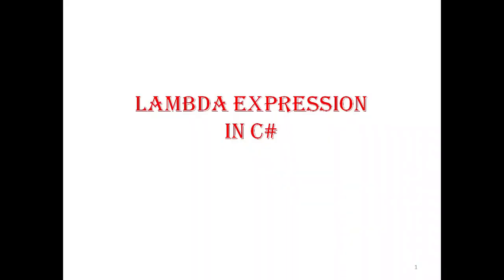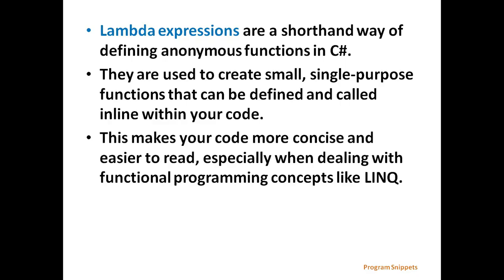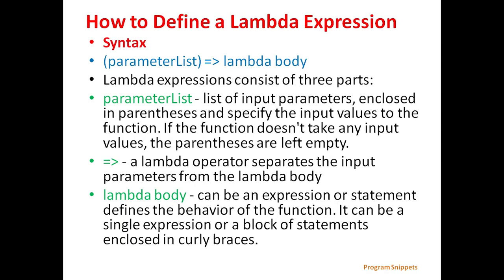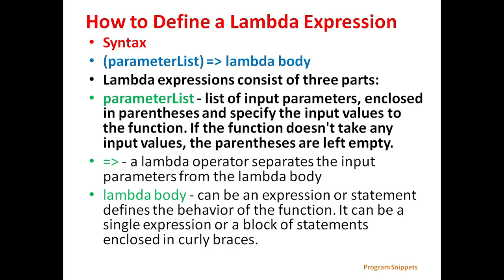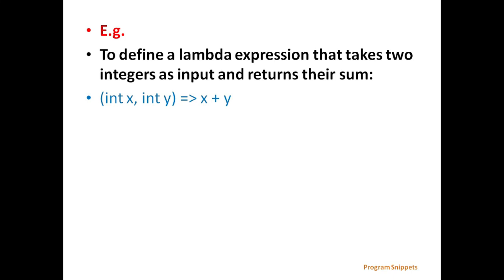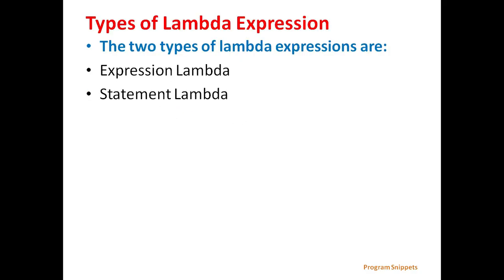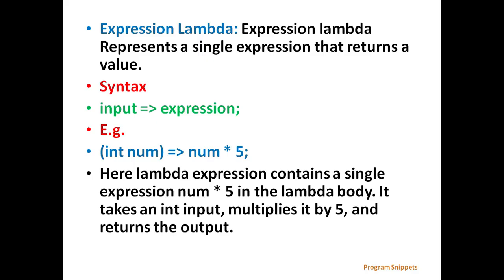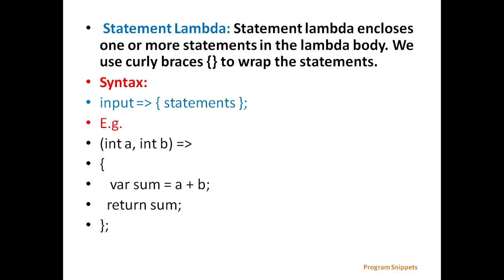Lambda Expression in C#